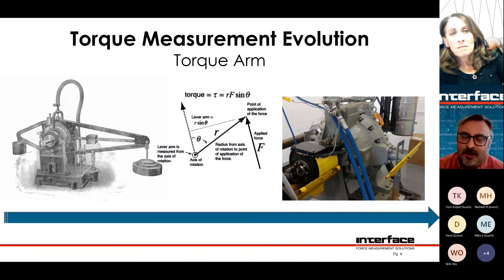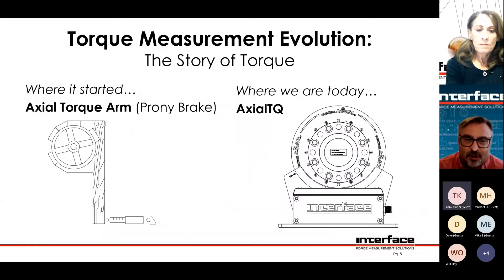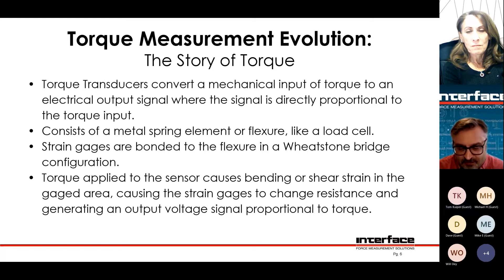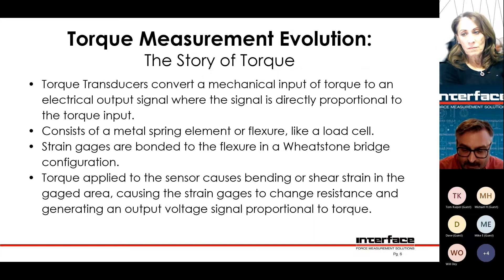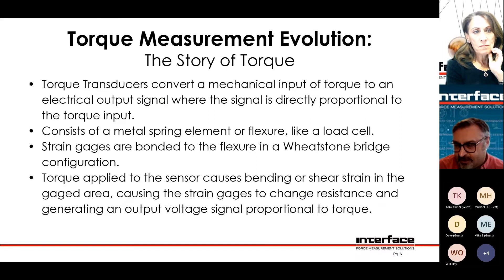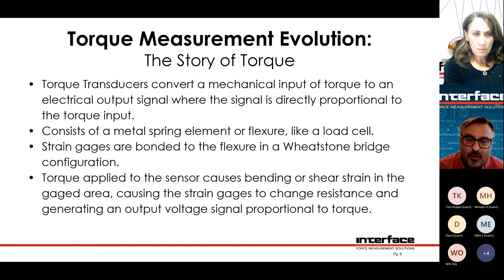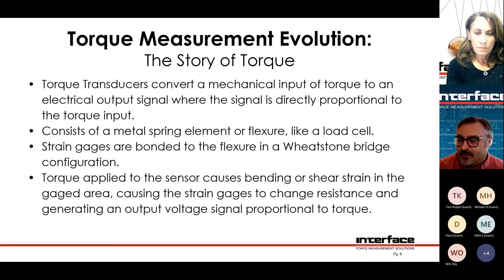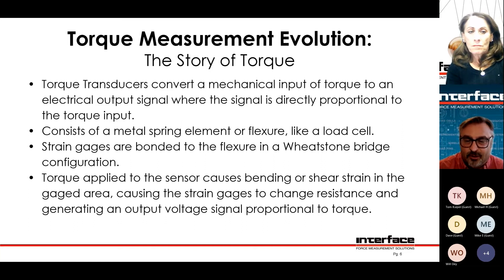Torque Sensor Training Part 1 - Torque Measurement Evolution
Torque Transducers convert a mechanical input of torque to an electrical output signal where the signal is directly proportional to the torque input. Consists of a metal spring element or flexure, like a load cell. Strain gages are bonded to the flexure in a Wheatstone bridge configuration. Torque applied to the sensor causes bending or shear strain in the gaged area, causing the strain gages to change resistance and generating an output voltage signal proportional to torque.